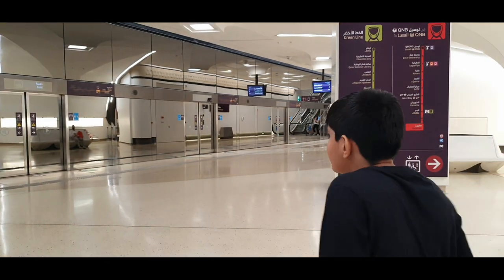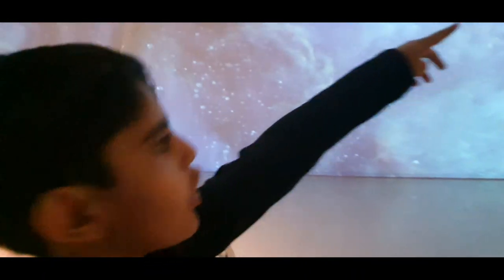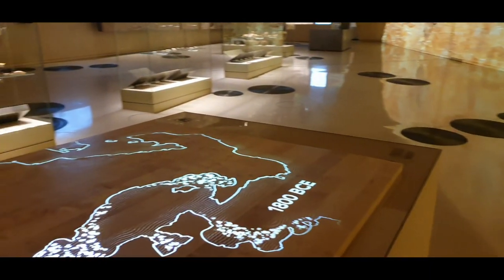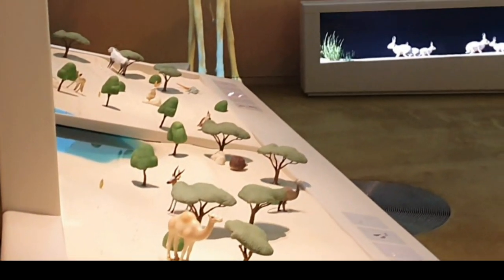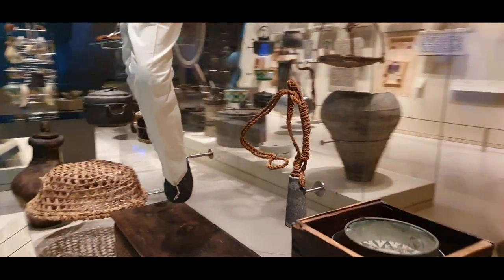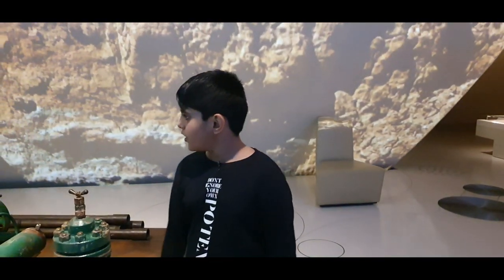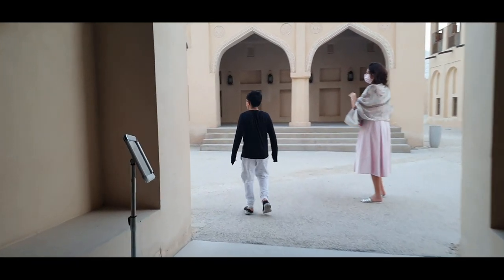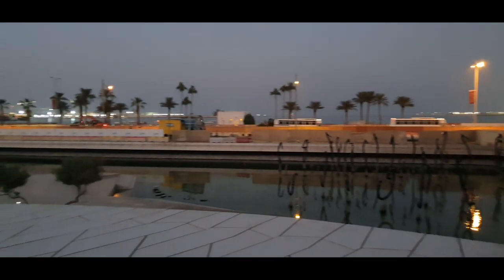qatar national museum| big displays & projectors |nice place to visit | good for children knowledge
hello friends - Myself Aksh Kamboj
This video is about my visit to qatar national museum.

4. (my gimble for making video)
5. (katara park and beach fun)
6. (katara cultural village and beach)
13. (IKEA - place to shop furniture)
16. (fun city - full of fun)
17. (oxygen park in qatar )
18. (my air warrior gun )
21. (trip to himachal india)
29. ( an evening at beach)
30. (my karate practice in class)
33. (got my wireless mic for video)
34. (fun moments with friends)
35. (sea line beach & desert bike ride)
36. (umbrella park & sheraton park )
37. (making flower pot with craft shells)
38. (al bidda park visit)
39. (al hazm mall luxurious place in qatar)